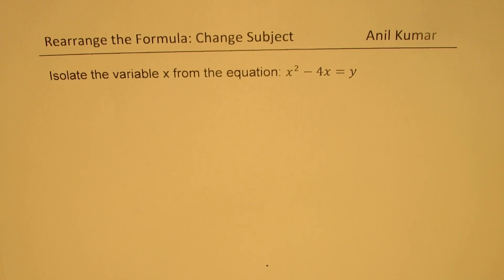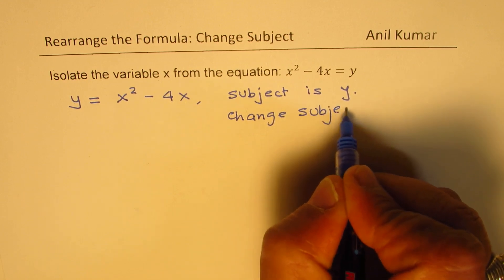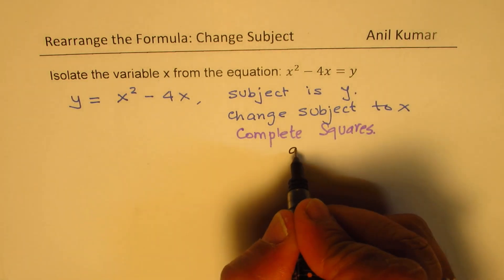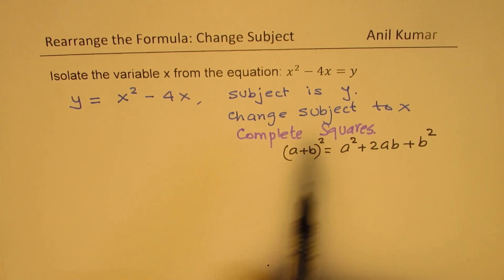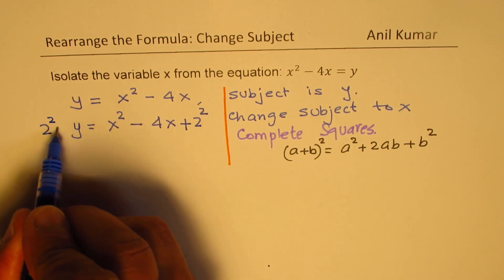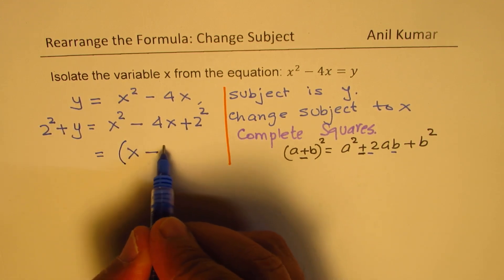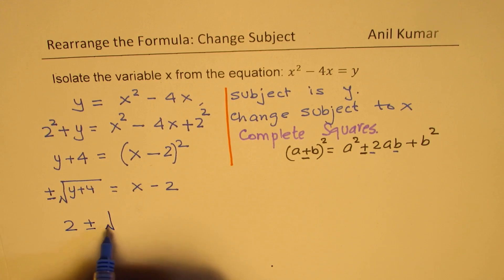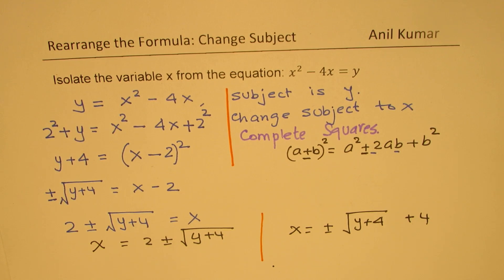Completing Squares to Rearrange Formula x^2-4x=y Changing Subject